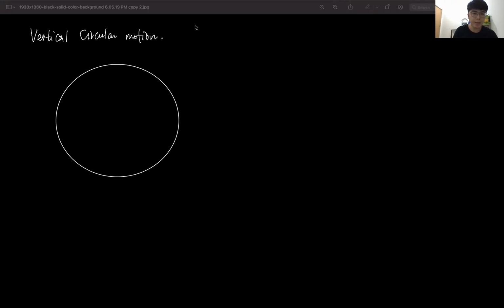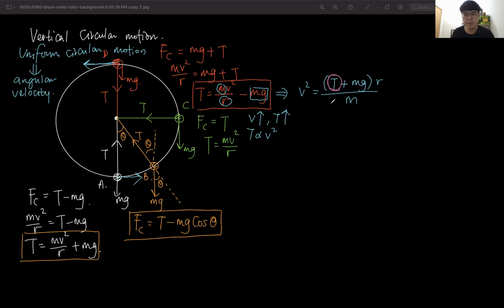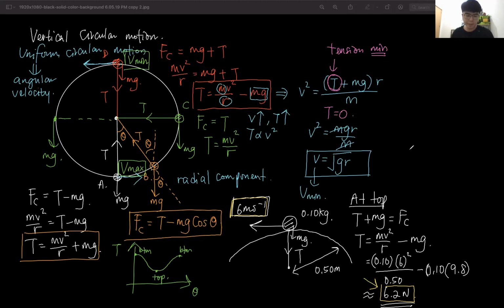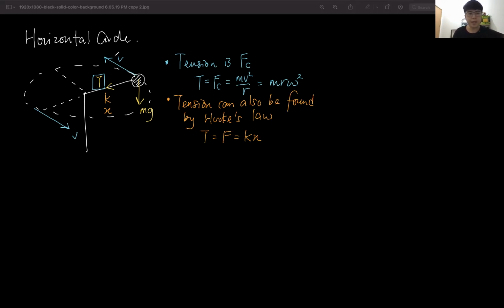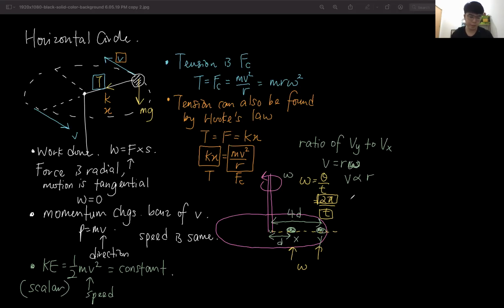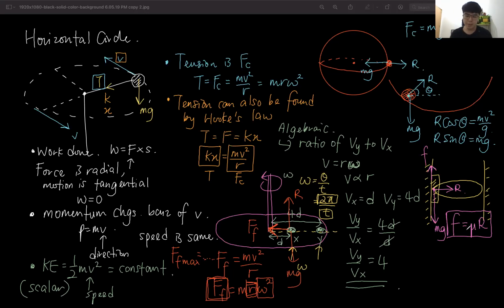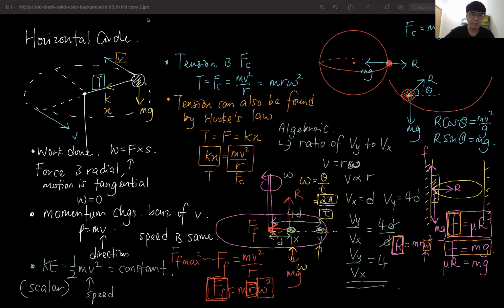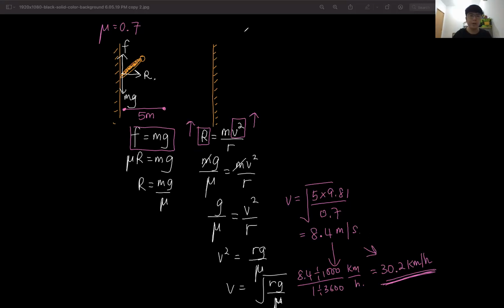CIE AS LEVEL: CIRCULAR MOTION (EXTRA)